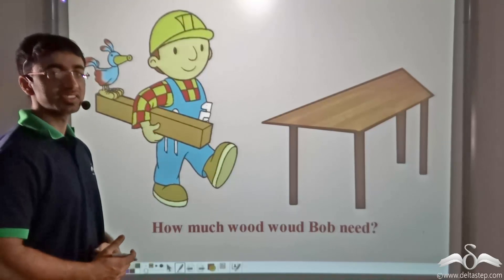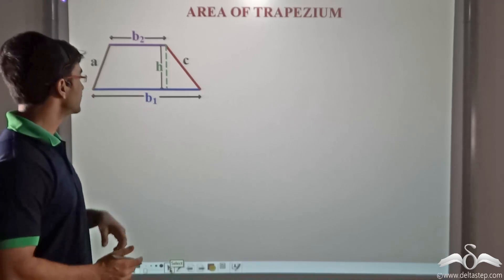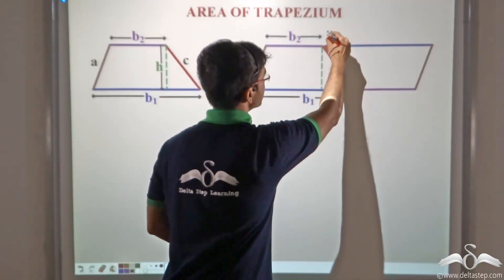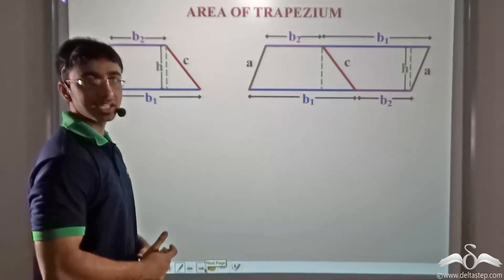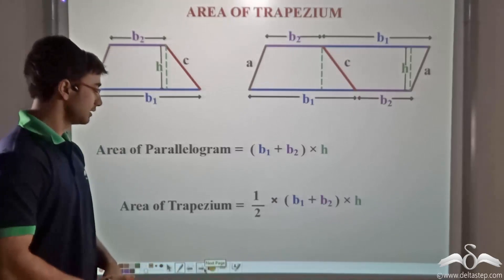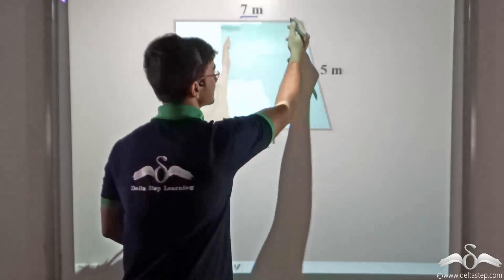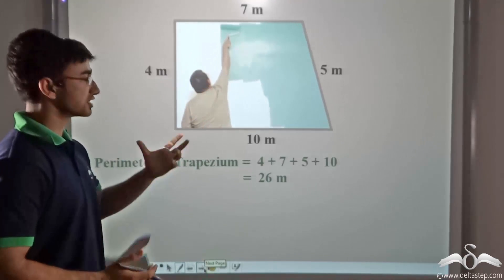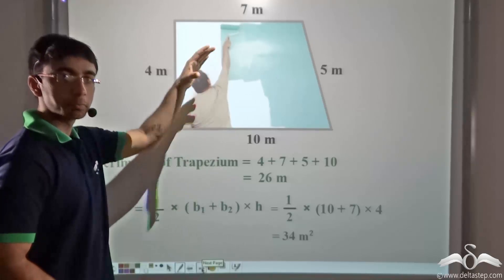Area and Perimeter of Trapezium| Quadrilateral | Class 9| ICSE | CBSE